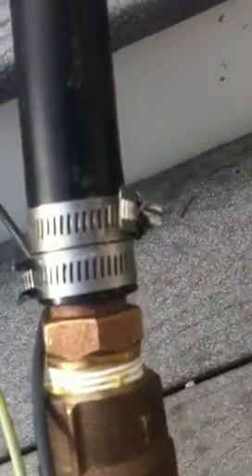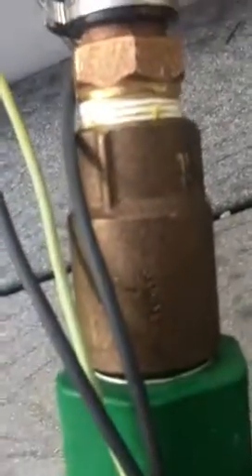My plumber well pump prep 1